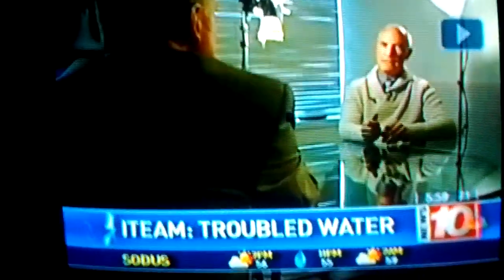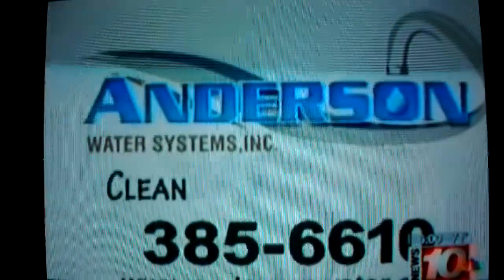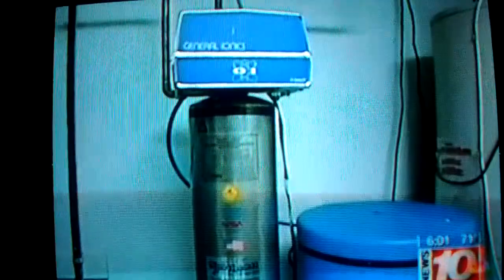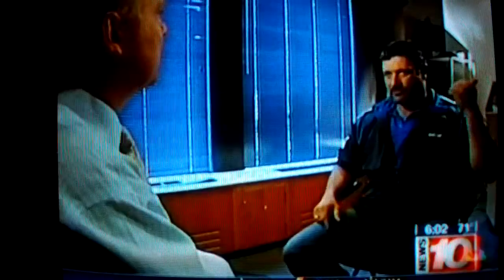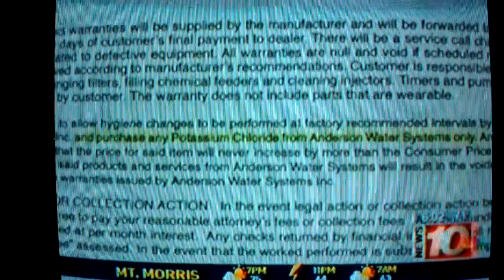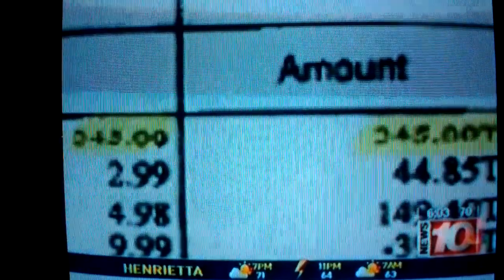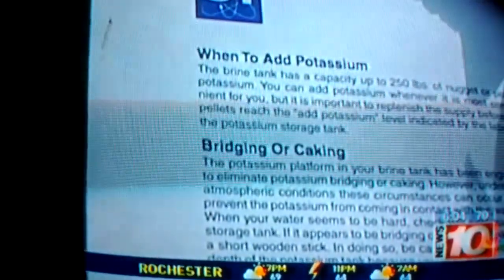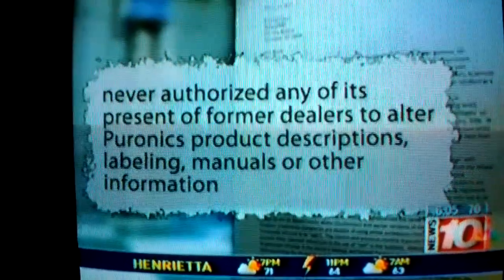Anderson water systems news story